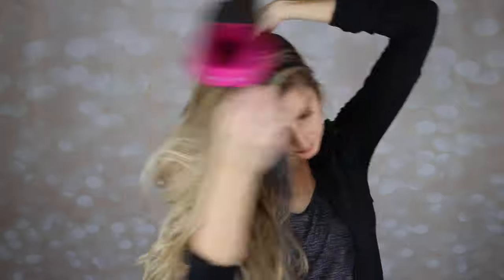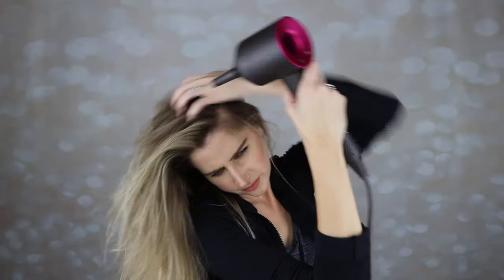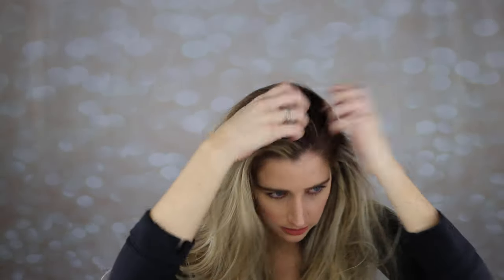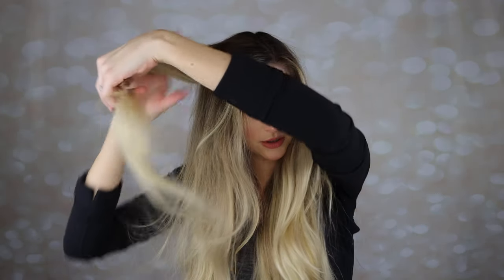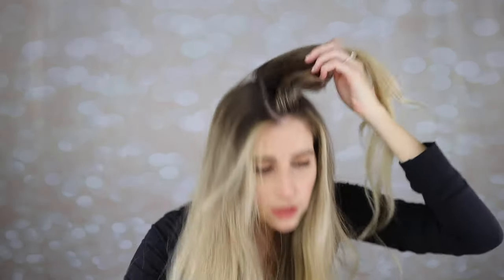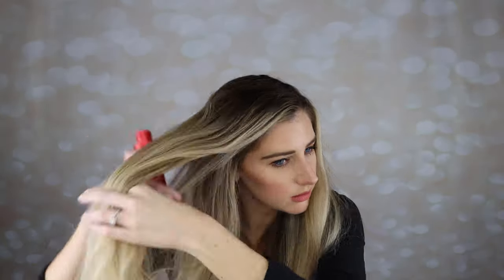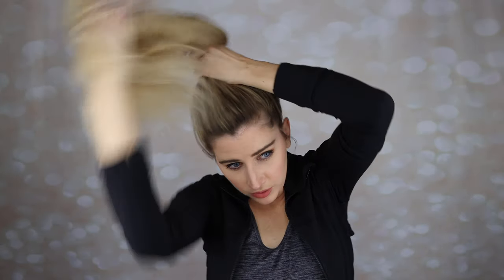How to REFRESH YOUR SWEATY GYM HAIR WITHOUT WASHING IT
I show you how to completely freshen up & save your greasy, sweaty workout hair without washing it. This is a great technique for not only gym days but also for days at the beach, picnics, amusement parks, etc. You only need dry shampoo and a hair dryer for this super quick & easy tutorial. I show you step by step how to go from wet, greasy mess to refreshed, shiny, & ready to go out. At the end I also show you how to create a last-minute messy bun as a last ditch effort in case you can't get anything else to work with your hair. Plus, I actually worked out (running, lunges, & squats) before shooting this video so I could show you how to work with actual sweat! I'd love to hear your techniques for feeling & looking fresh after your workouts in the comments below!

Products in video:
Living Proof dry shampoo
Batiste dry shampoo
Hair dryer (I recommend trying to find one refurbished from Dyson's ebay store to save $)
Volumizing powder
Hair tie (Festival)
Jacket (Black, 4)
Tank top (Space Dye Camo Seal Grey Deep Coal, 4)